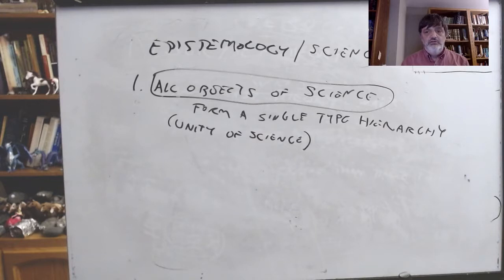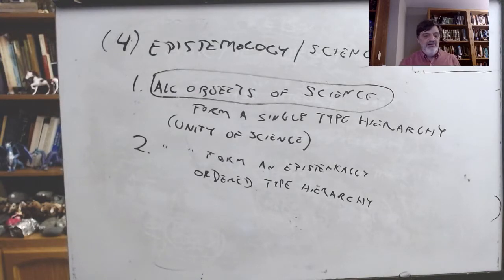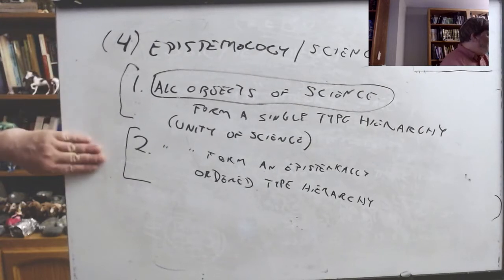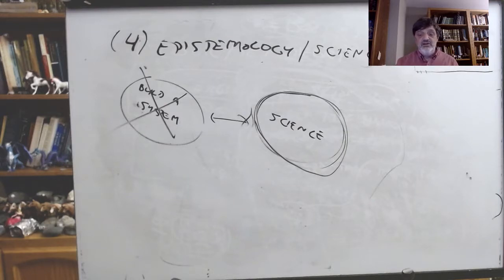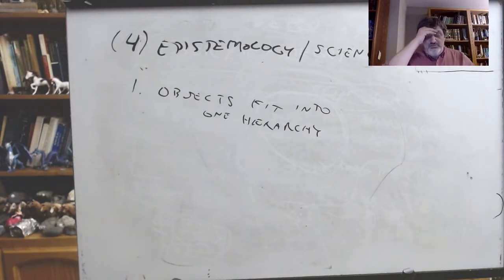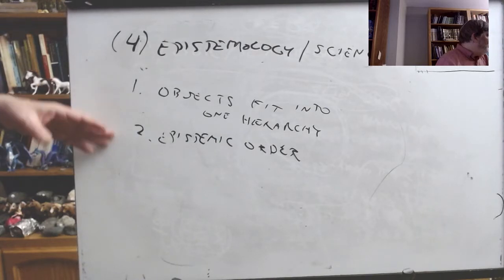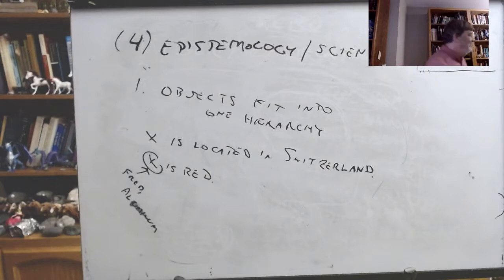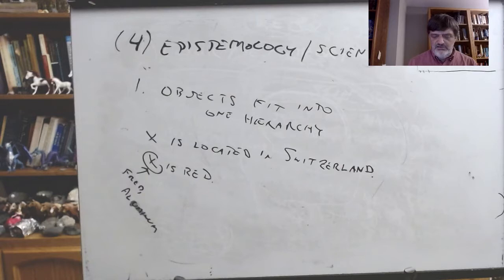Philosophy of Science: Aufbau, lecture 3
PHIL 125, UC Santa Cruz, Winter 2022, lecture of 1/13: Aufbau, various sections